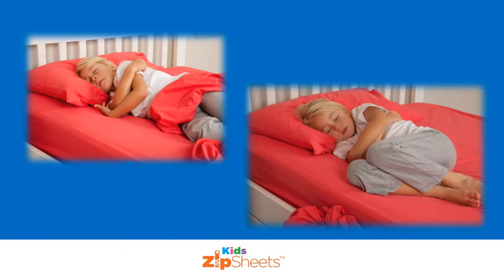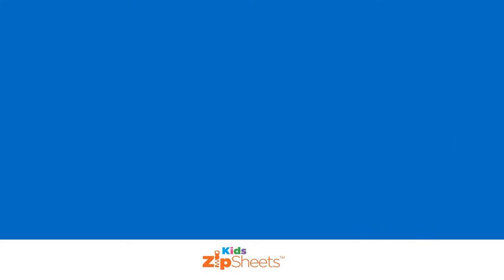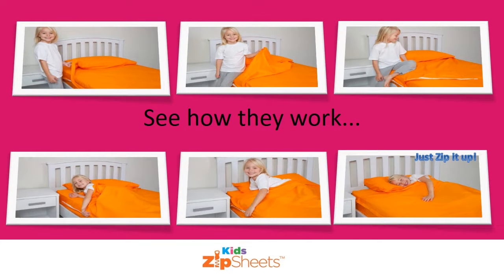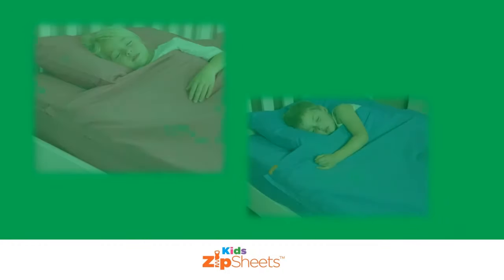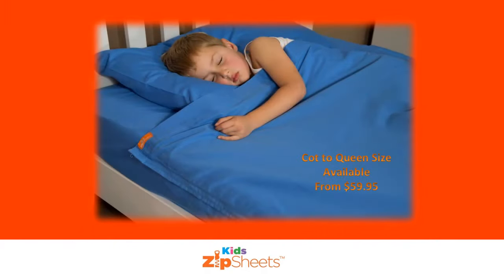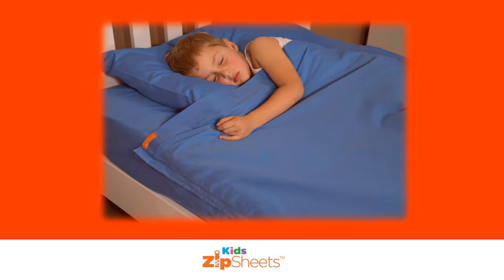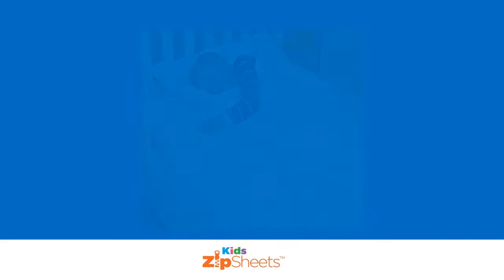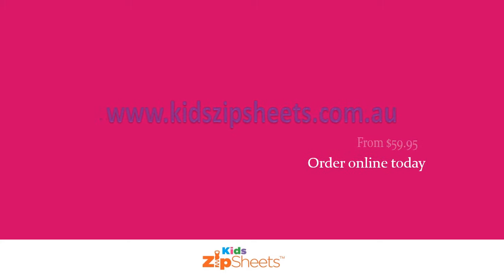Kids Zip Sheets Australia - the only short sheeting cot sheet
Kids Zip Sheets will keep your kids covered all night while they sleep.  It's a flat sheet sewn to the fitted sheet with two zippers at the top ends.  Our cot sets are completely unique and like none other on the market because you can short sheet the top sheet by folding the top sheet down onto itself and clip it into the pressclips.